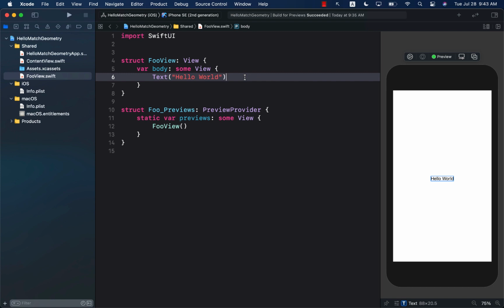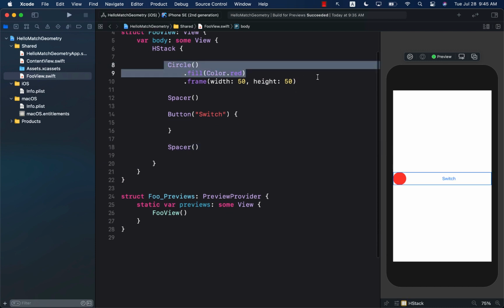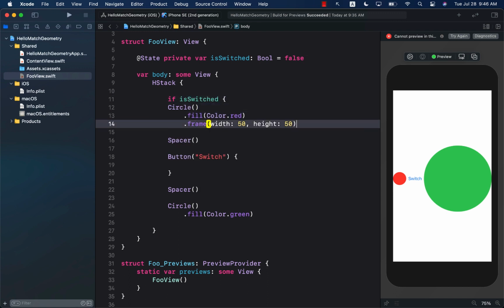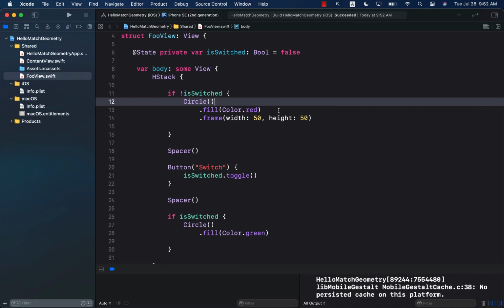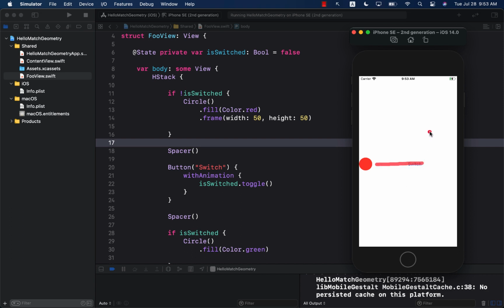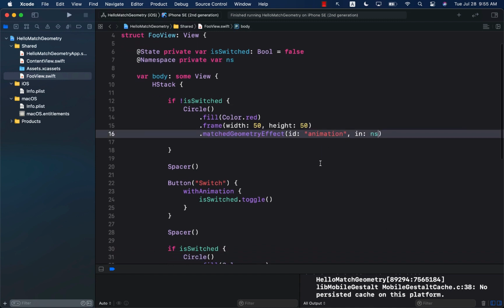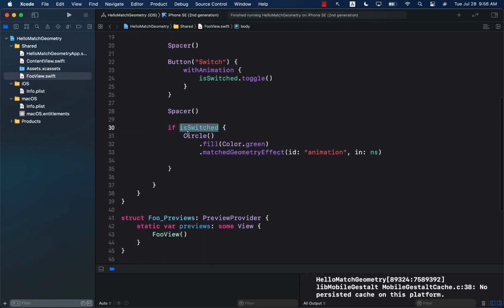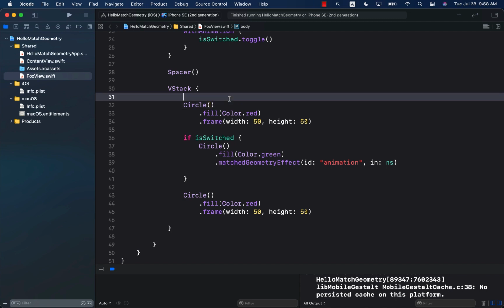Understanding matchedGeometryEffect in SwiftUI for iOS 14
In this video, Mohammad Azam will explain the concept of the new matchedGeometryEffect feature in SwiftUI for iOS 14. The matchedGeometryEffect works similar to the magic move effect in Keynote and can be used to create amazing animations.